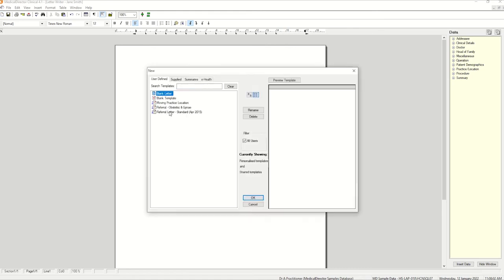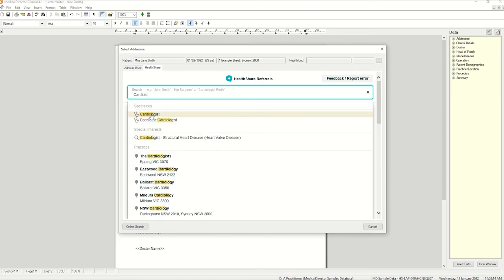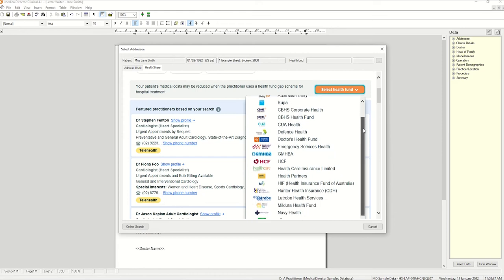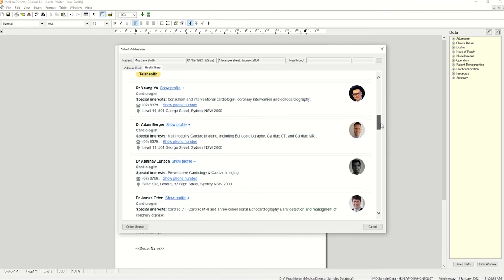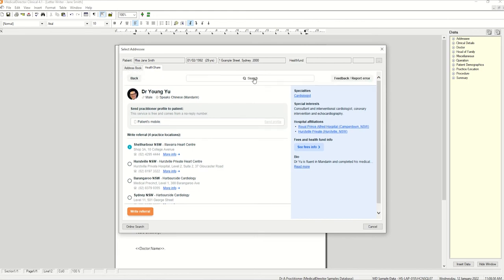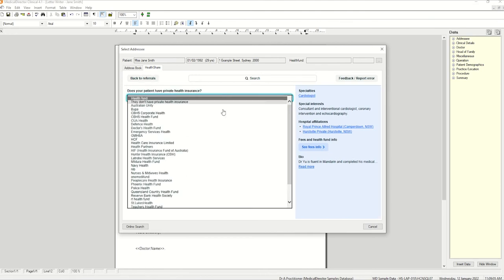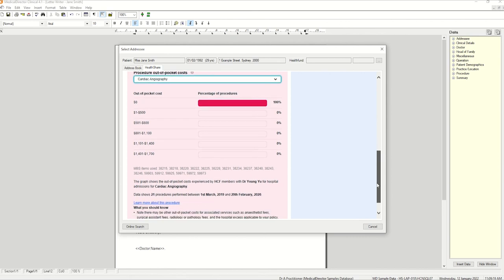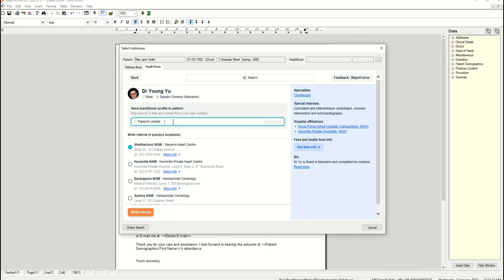HealthShare Referrals Directory - MedicalDirector